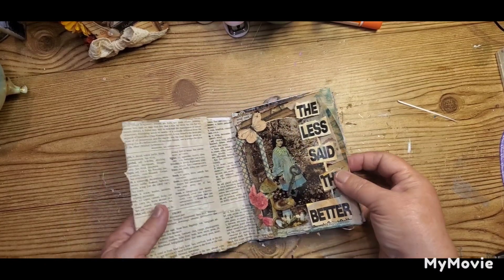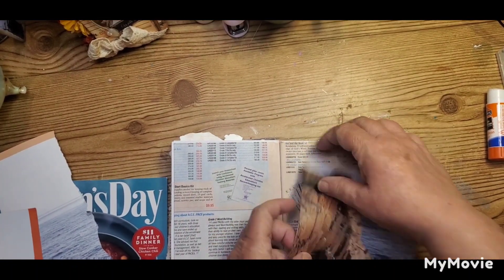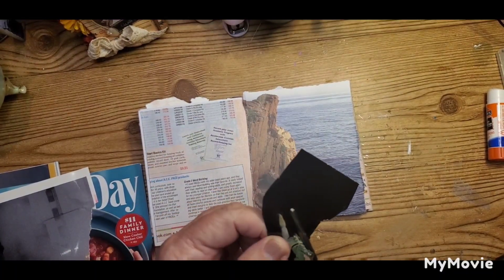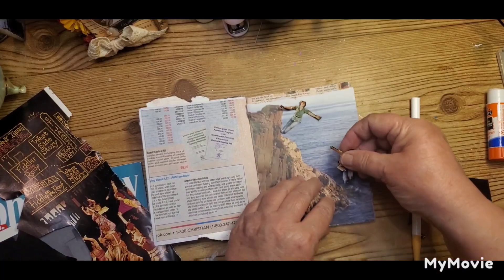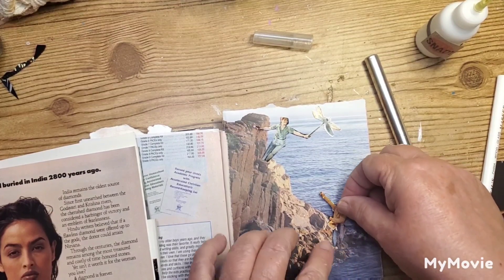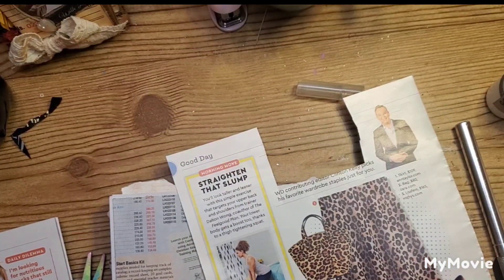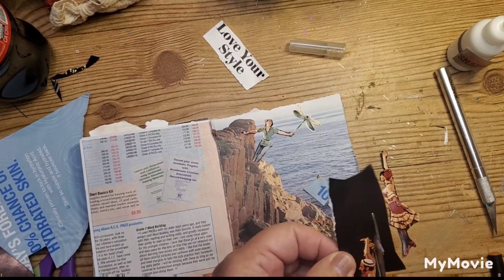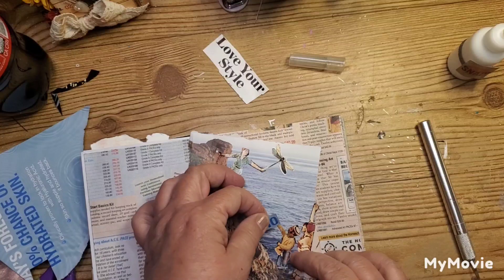Mini Art Book Page Gluebook Collage Art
Hi Everyone!
Welcome to tonight's mini art book entry.  We are going to use magazine clippings and some stickers to create this really fun page -  Watch out for sharks :)

My ebay store - reselling fun
Sell junk journals and kits